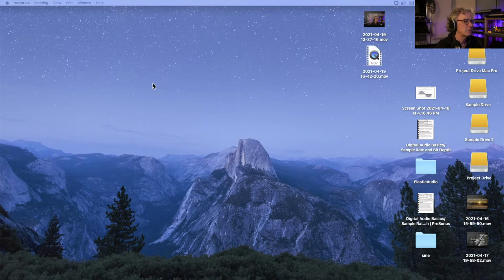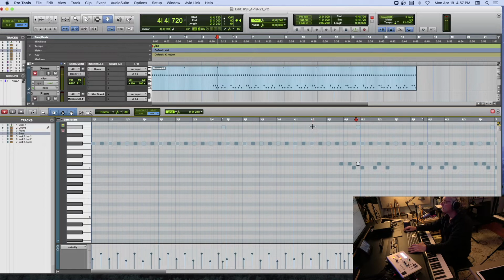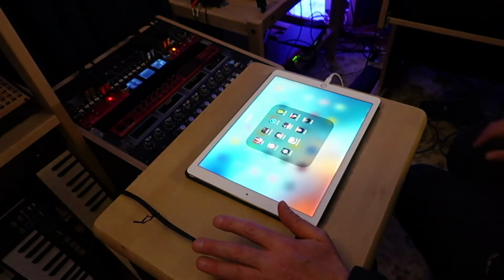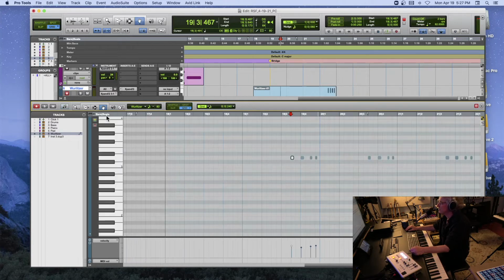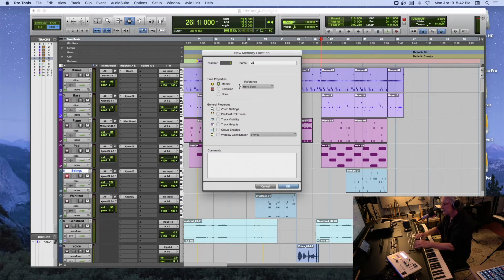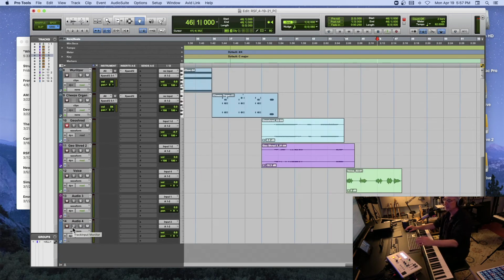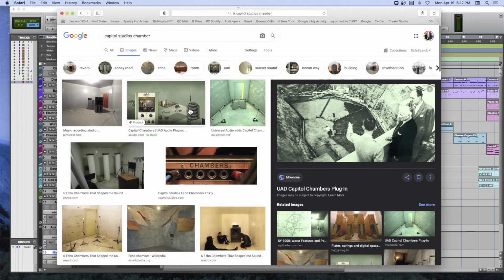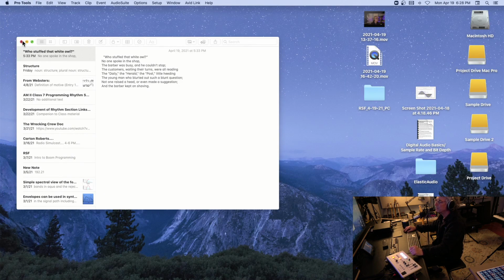ACSM Recording Studio Fundamentals Class 10 Review Video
Aaron Copland School Of Music, Spring 2021
Recording Studio Fundamentals Class 10 Review Video
Chapters
02:13 Drum Programming
10:00 Creating a bass line from the drum track
16:50 creating a piano part from single note playing
22:00 Adding a pad to the track
24:10 Automating MIDI Volume
27:32 Adding Markers or Memory Locations
28:00 Recording an audio track using Geoshred on an iOS device
34:10 Color Coding
35:37 Editing to create an arrangement
38:53 Editing to create a bridge
43:45 Adding an Electric Piano part
49:50 Adding a spoken word part in audio
54:00 Working on the arrangement
54:30 Recording a harmony part with the Geoshred
56:10 Creating variety in the arrangement
01:04:00 Recording an additional keyboard part
01:07:28 Variations of a part when it repeats
01:10:00 More spoken word recording.
01:21:00 Working on the mix